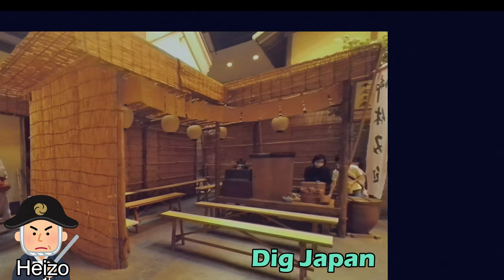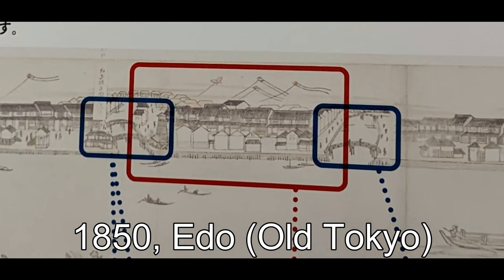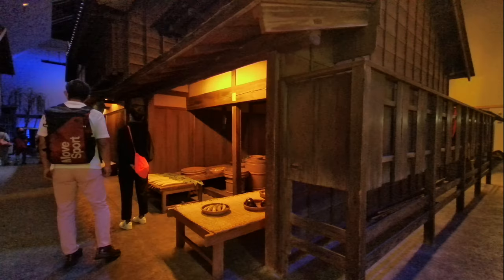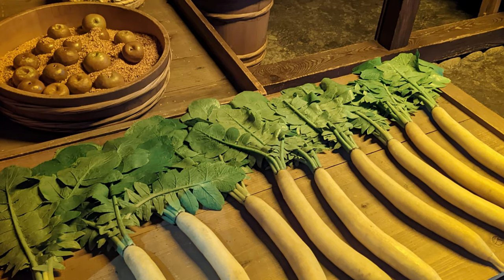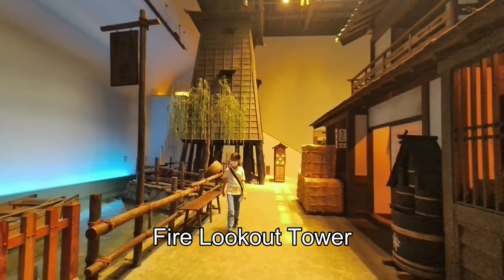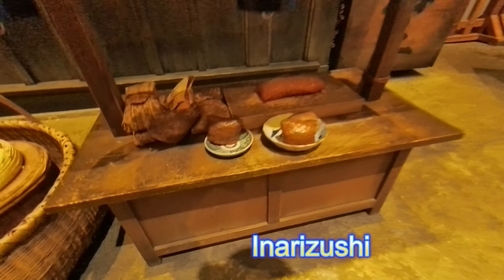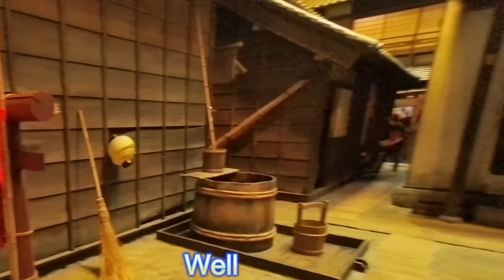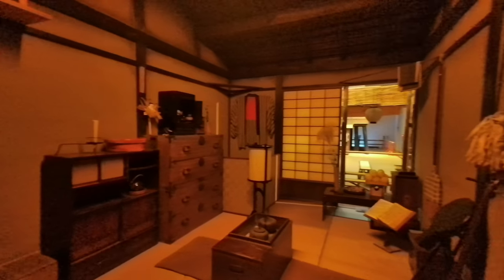Fukagawa Edo Museum: Time Travel to Old Tokyo, 1840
Dig Japan Map - Google My Maps

The Fukagawa Edo Museum is well known for its meticulously recreated and entertaining exhibits that take place in Fukagawa Sagacho Town, which actually existed in 1840 during the Edo period.

Website of Fukagawa Edo Museum | Koto City Cultural Community Foundation (Partially Japanese)

Inside the museum, a full-scale diorama gives visitors a glimpse of Fukagawa Sagacho Town in 1840, at the end of the Edo period. The exhibits are fascinating in that each family structure and occupation are also detailed, and daily necessities are arranged to suit each family's lifestyle. Visitors will enjoy a realistic view of the people who lived in Fukagawa Sagacho Town. Visitors can actually hold the daily necessities in their hands and admire them.